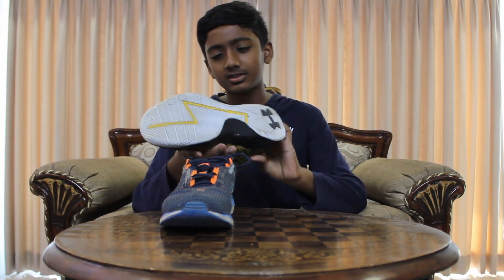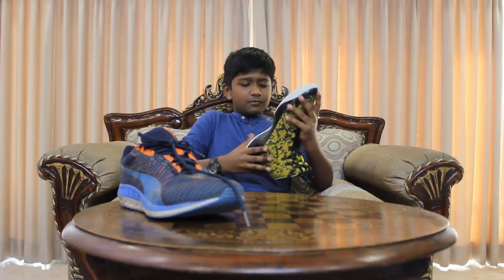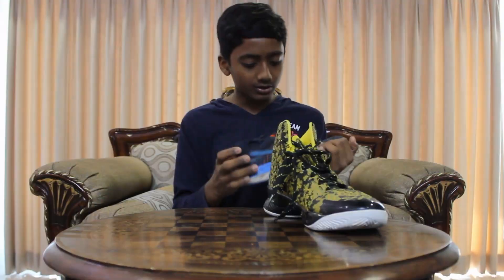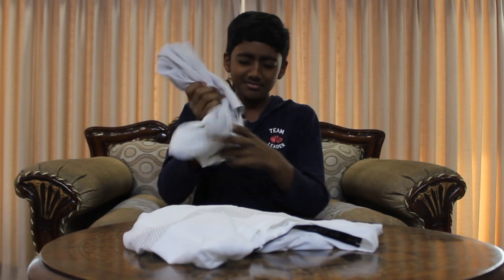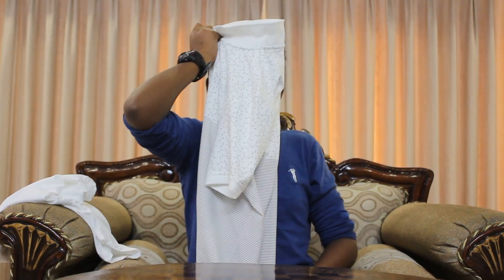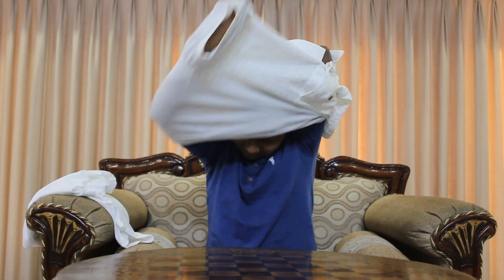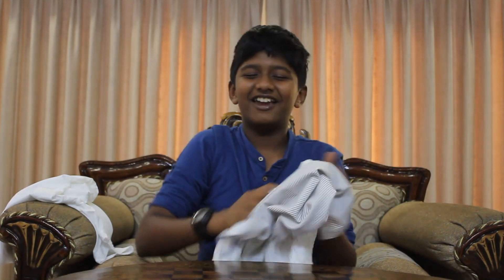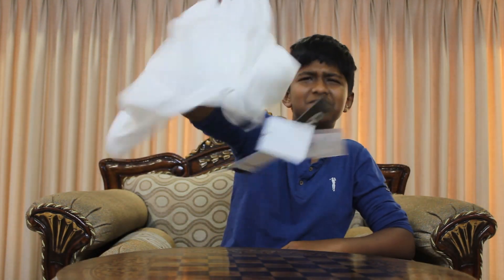GUESSING Cheap VS Expensive ITEMS!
Have you tried guessing Cheap VS Expensive items by just looking at them?